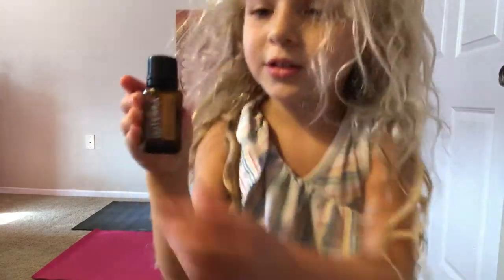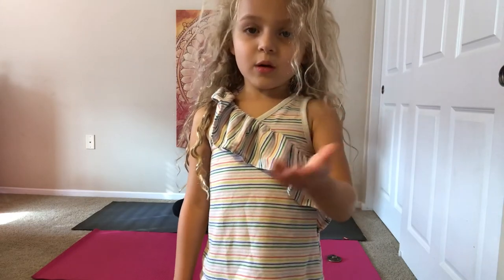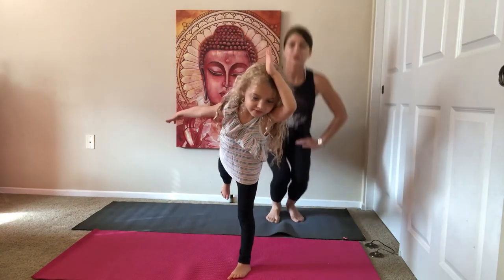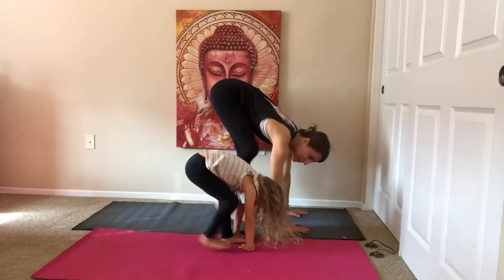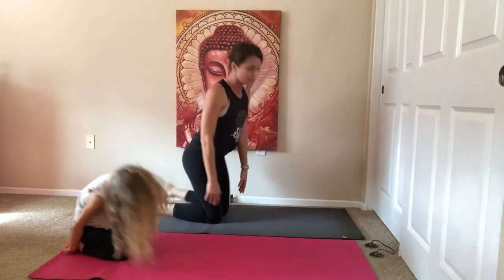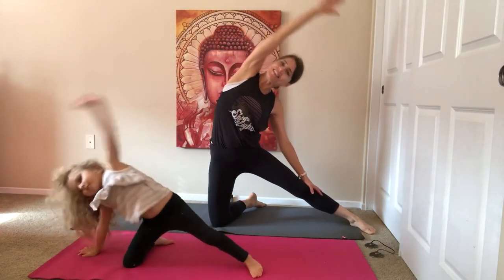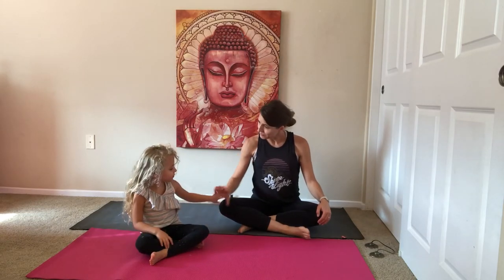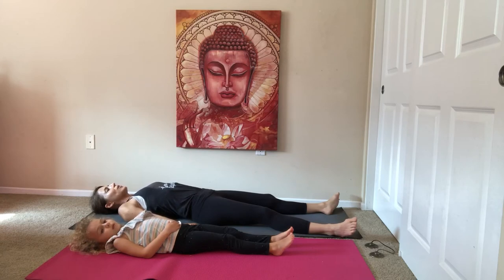8 minutes of Family Yoga with Wild Orange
8 minutes to move, breathe and be.❤️ In this practice we use doTERRA's Wild Orange 🍊 essential oil at the beginning of class to connect with joy before mindful breathing 😘